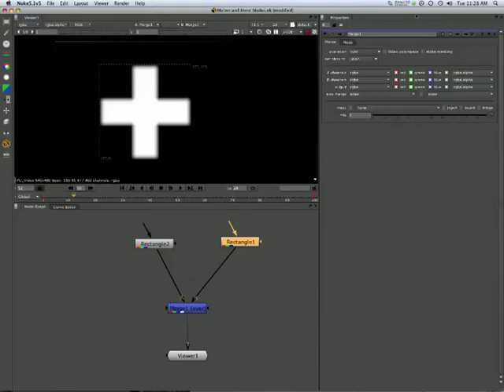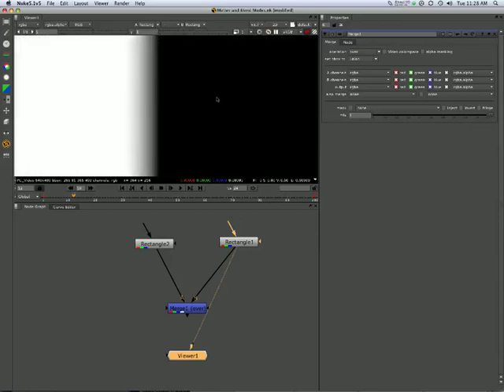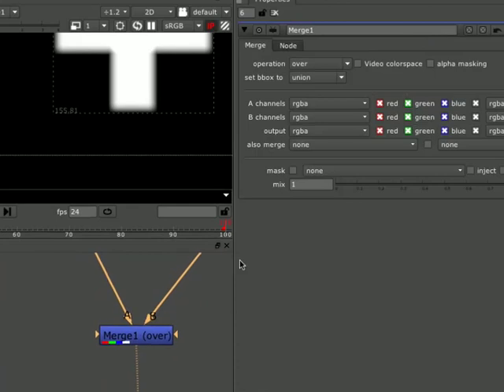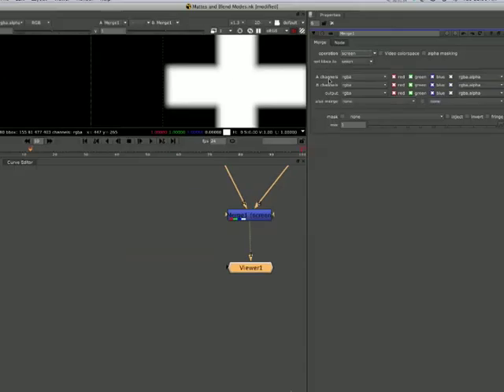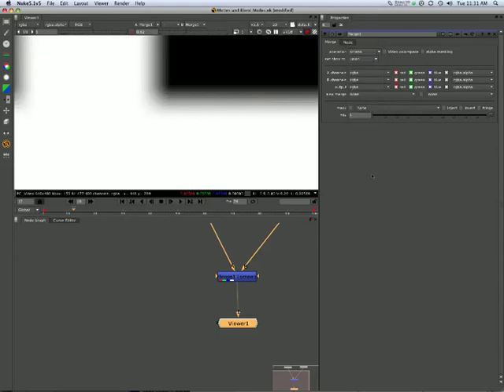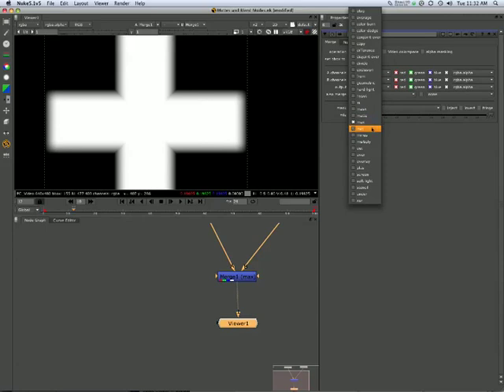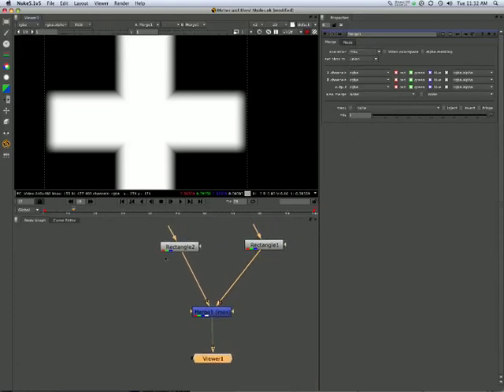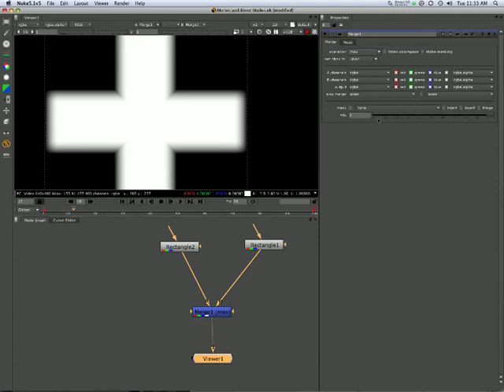03_Mattes and Blend Modes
Compositing with Nuke: Mattes 3